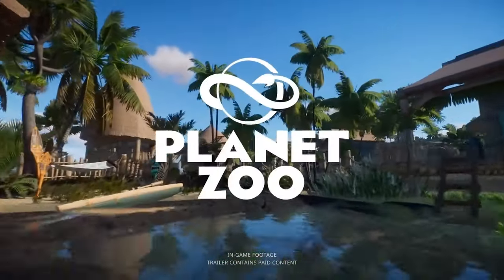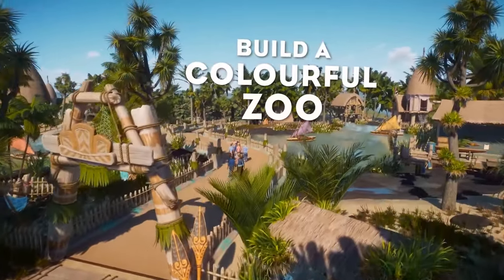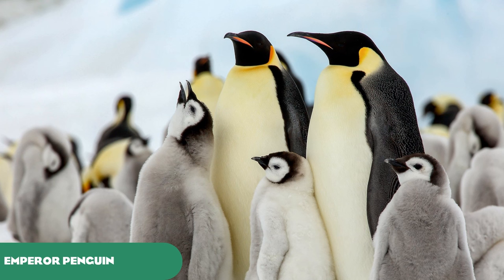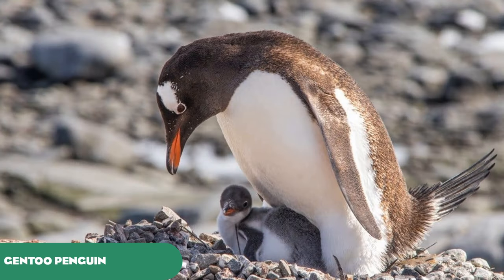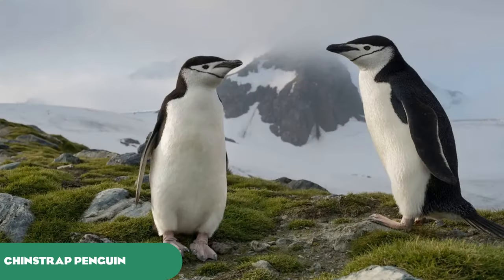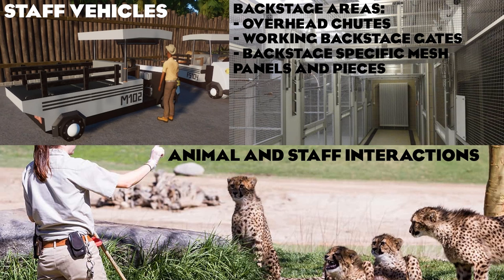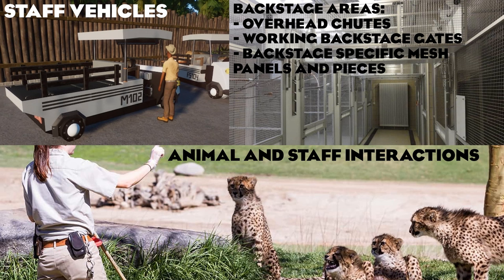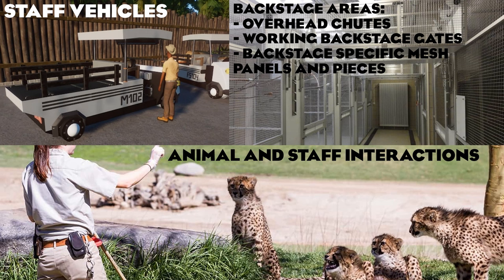Making the Antarctica Pack - Planet Zoo DLC Speculation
The only continent avoided in my previous series was Antarctica, but this wildest of continents has some great potential for Planet Zoo's future and could prove for an exciting DLC. Enjoy!!!